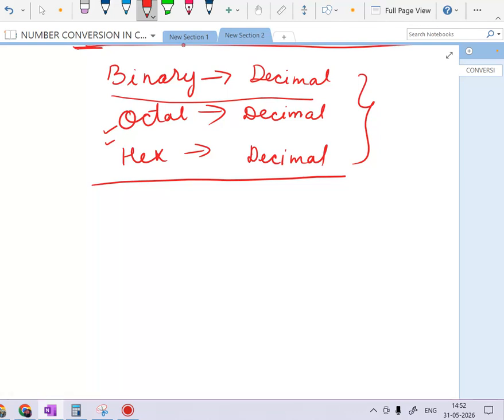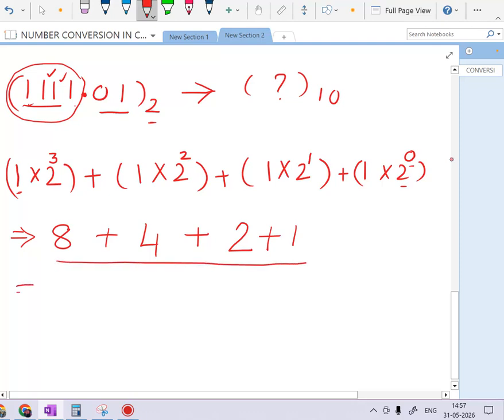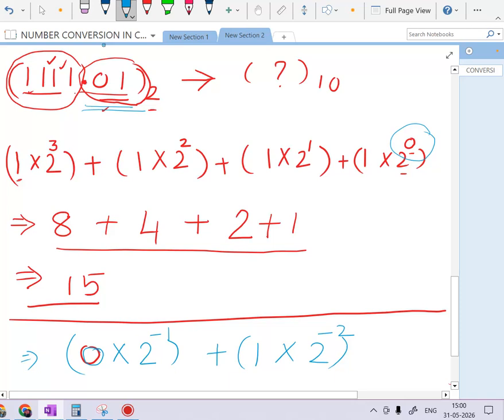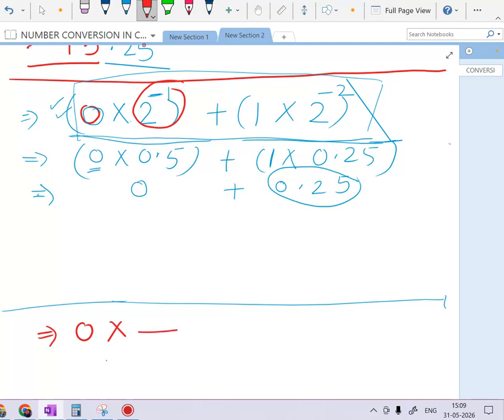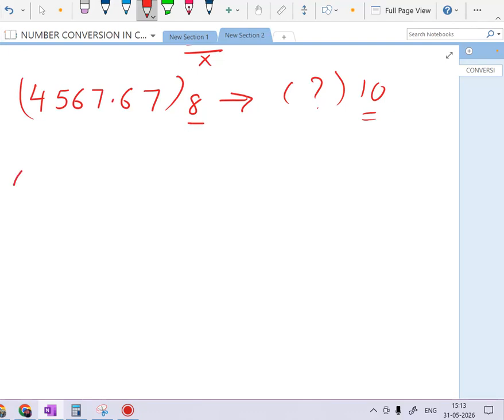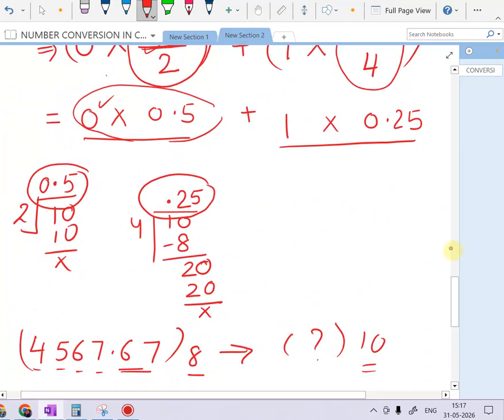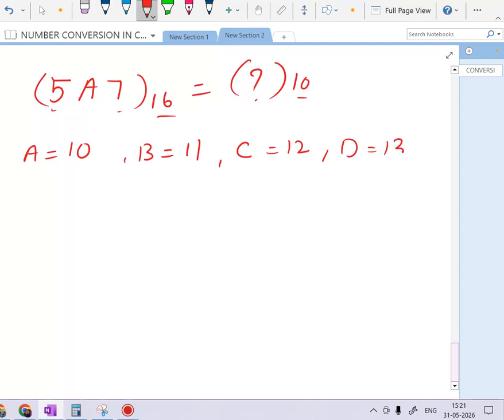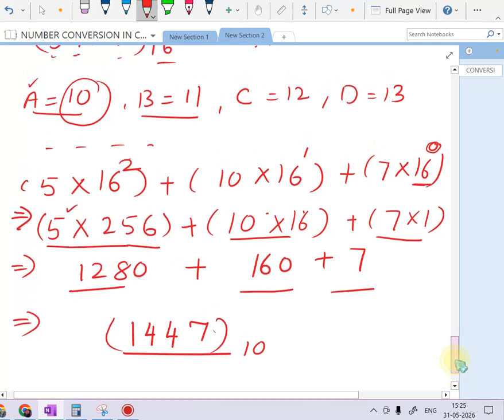NUMBER CONVERSION BINARY , OCTAL , HEXA INTO DECIMAL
Learning computers helps to develop thinking skills .
o fully understand how number bases interact, it helps to see the process both ways. Converting from Octal to Decimal uses positional multiplication, while converting from Decimal to Octal uses division (for the integer part) and multiplication (for the fractional part).